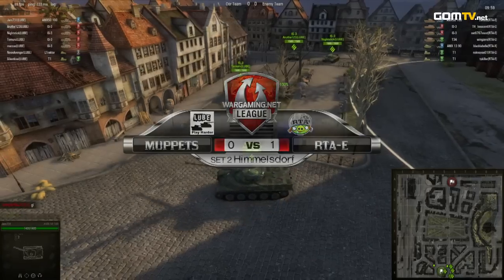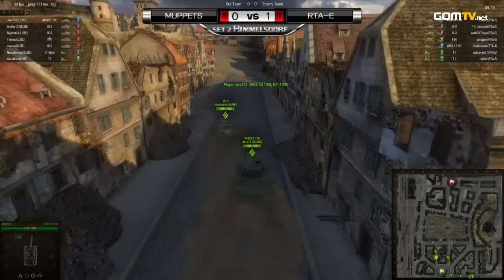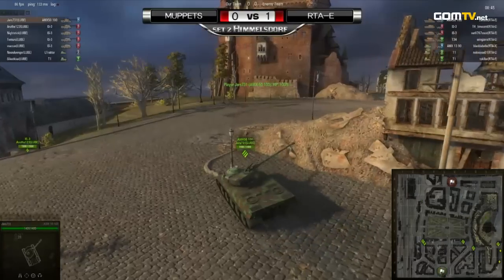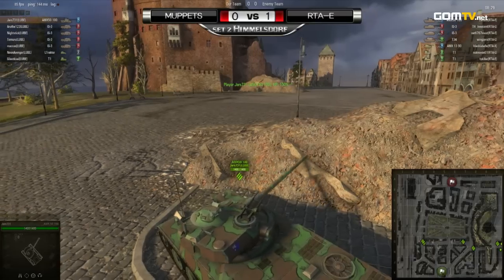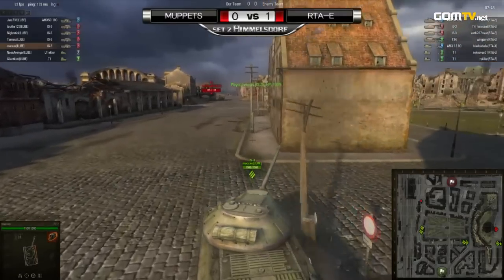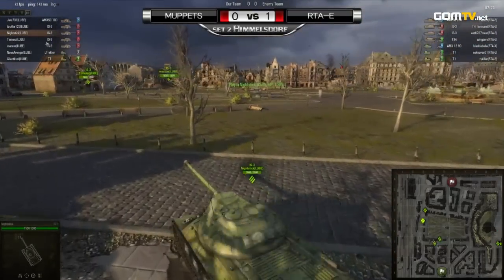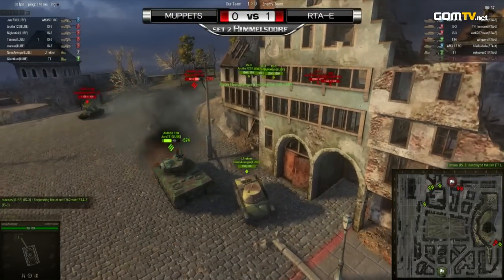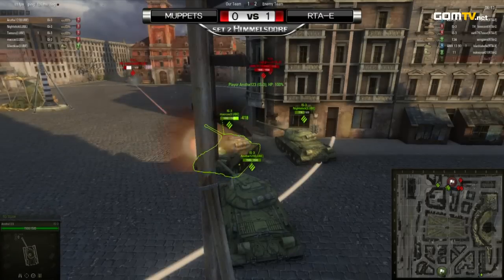2013 Tanks Asia Open Ro32, Day2, Match1, Set 2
2013 Tanks Asia Open Ro32, Day2, Match1, Set 2

MUFFETS VS RTA-E

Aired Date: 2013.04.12